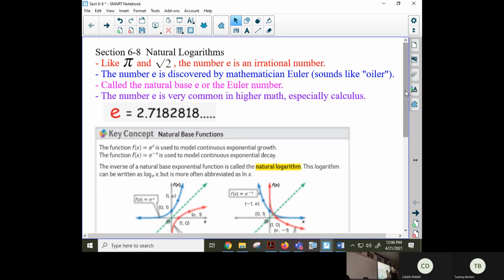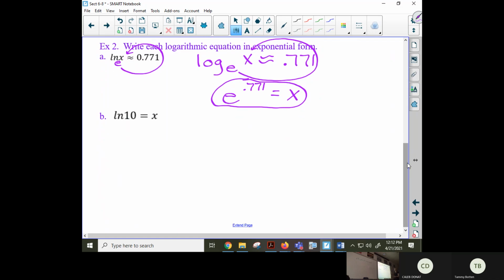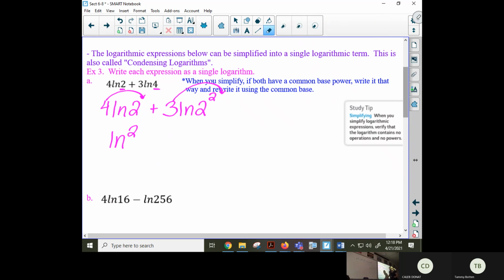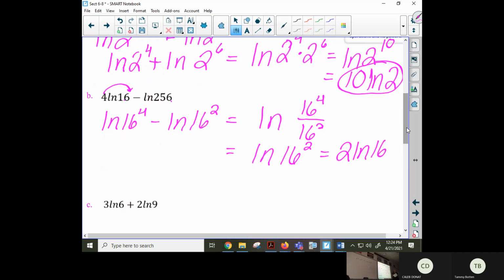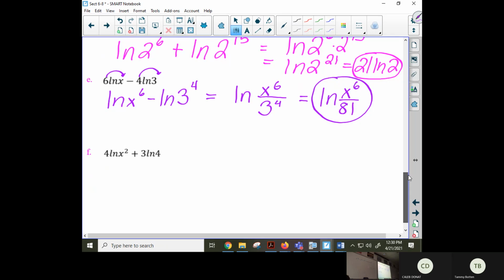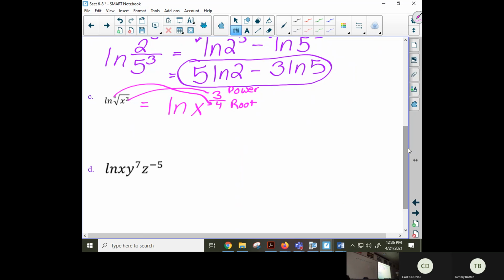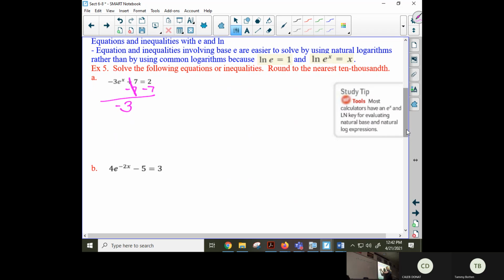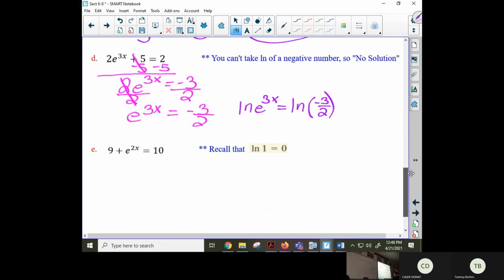Sect 6 8 Day 2 Video Adv Alg II the first 2 examples are missing